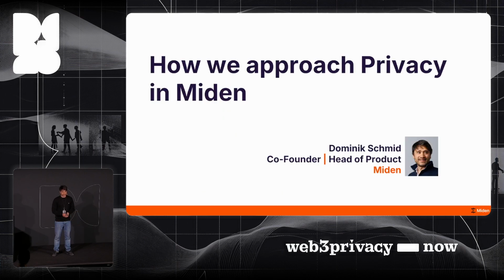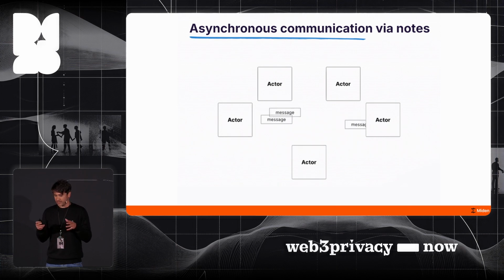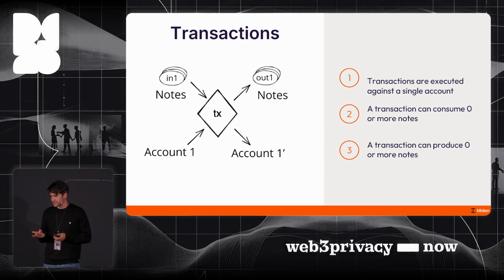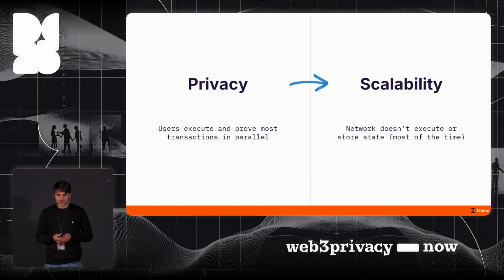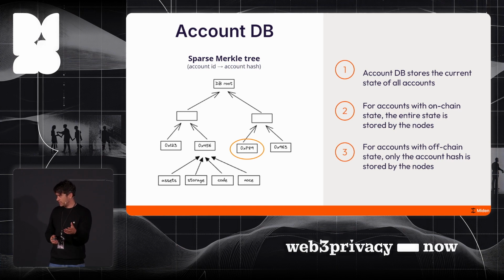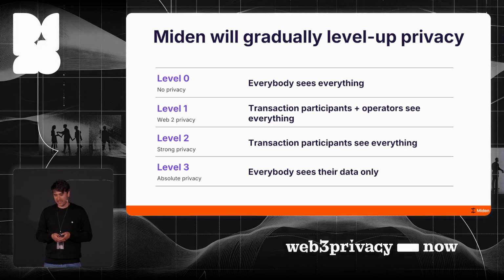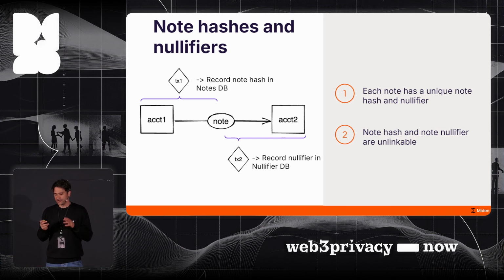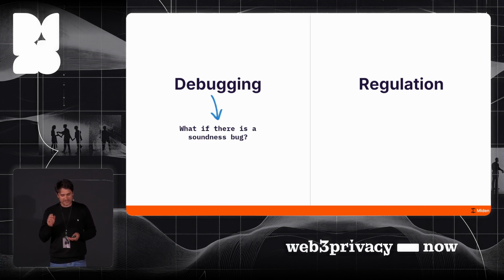DAPPCON 2025: Privacy Scales Better - Dominik Schmid